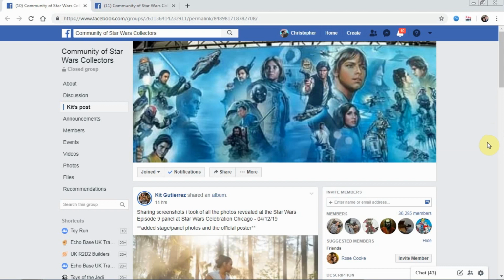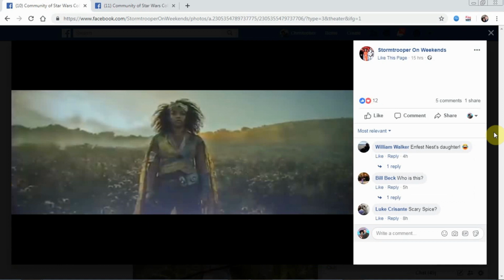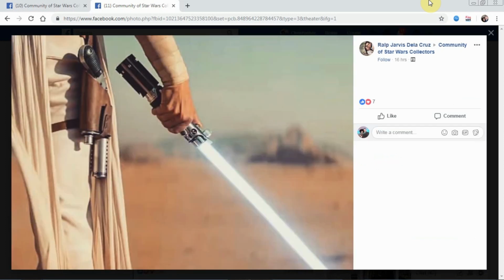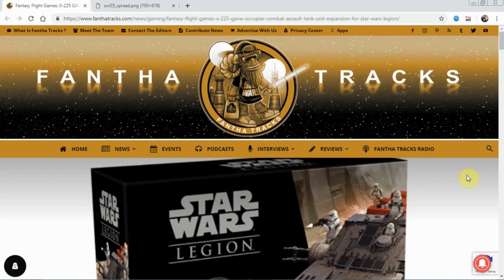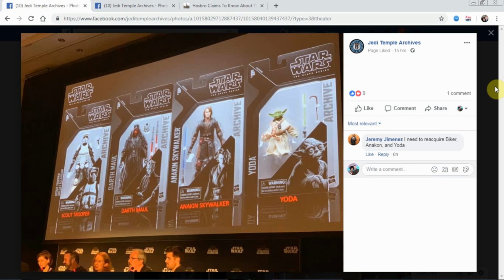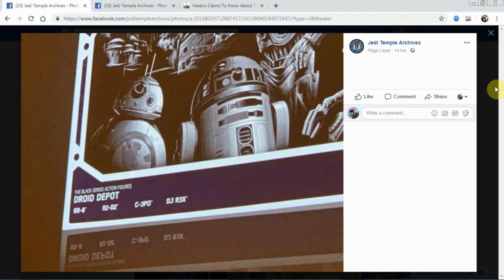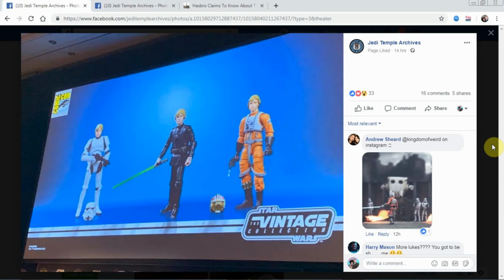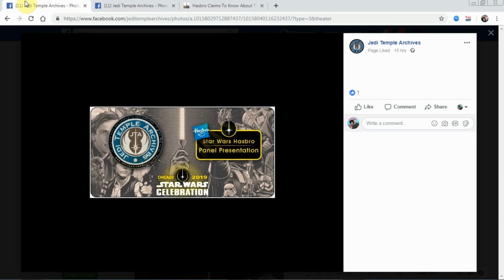Star Wars Celebration 2019 Chicago Day 2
NEW EPISODE!! StarWarsCelebration2019 Day 2 is now available. Chris covers the news

from the second day in Chicago including the TheRiseOfSkywalker panel and trailer

and the Hasbro panel. Special thanks to @Jedinews, @swactionnews,

@jeditemplearchives @FanthaTracks & @JediBusiness for their coverage.

Links below to the various sources mentioned in the video in order of appearance.

assault-tank-unit-expansion-for-star-wars-legion/
Jedi Temple Archives coverage
Hasbro Panel photos

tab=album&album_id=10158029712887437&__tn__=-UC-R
Hasbro Booth photos

of the Jedi on Twitter and Instagram.

Video at youtu.be/6XOtVsGIRJU